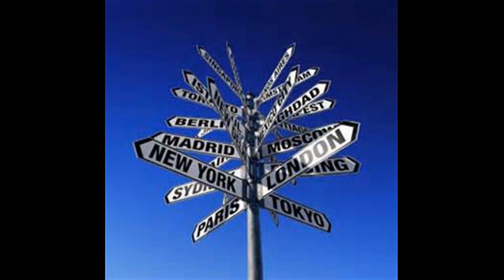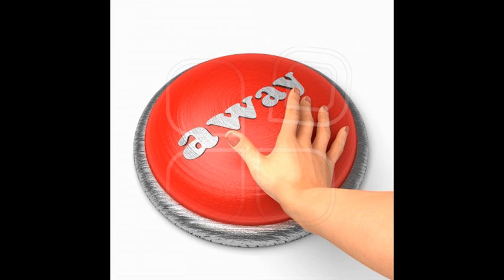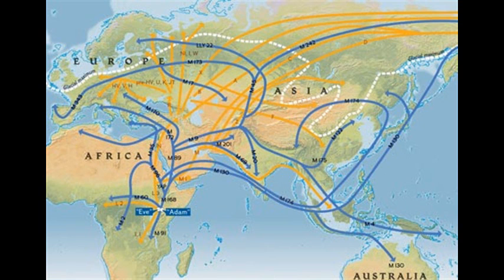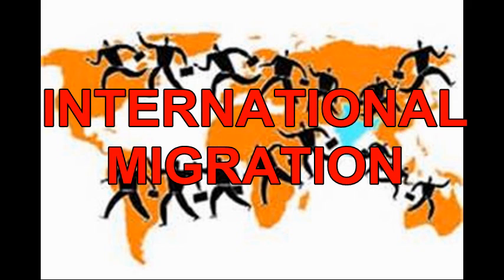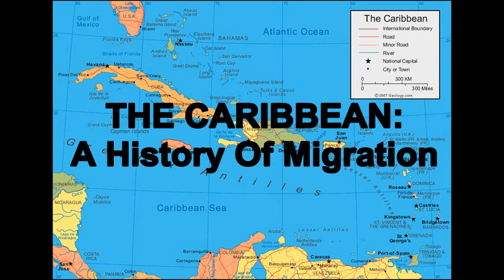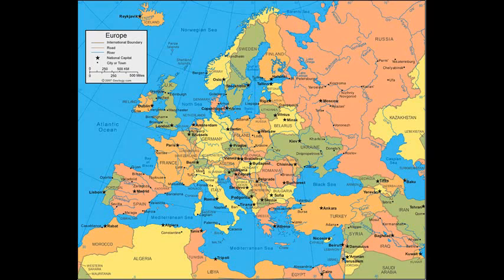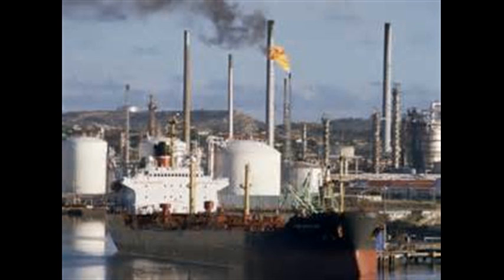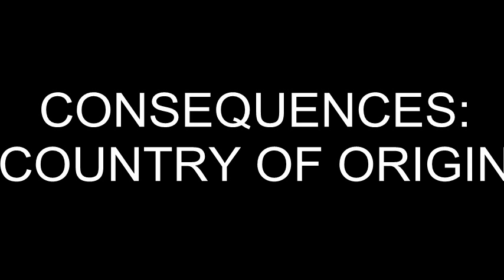Migration Tutorial Assignment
A group presentation on migration which highlights:
-A brief history of migration in the Caribbean
-Impact of migration on host and sending countries
-Policies on migration
(GROUP MEMEBERS: Sherill, Allan & Shaughna-Lee)